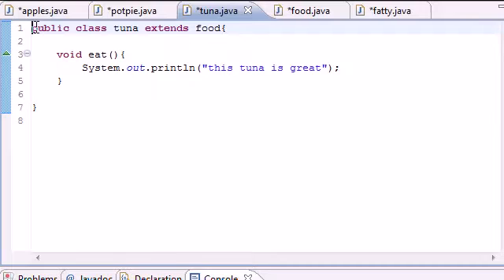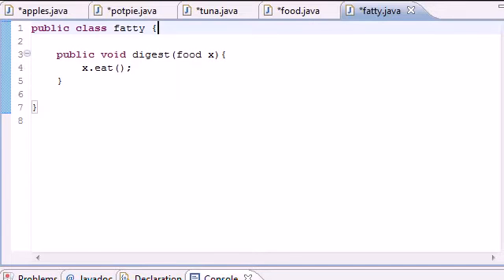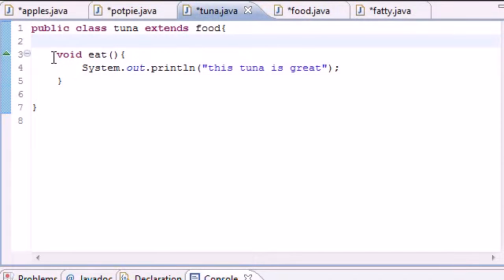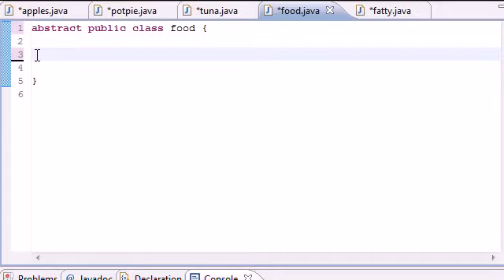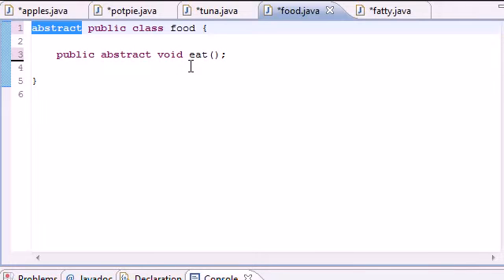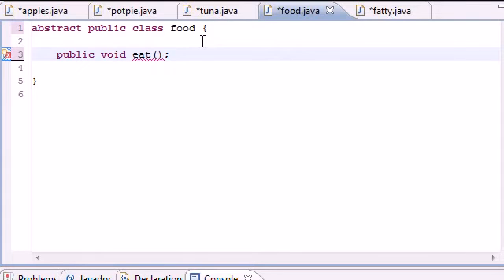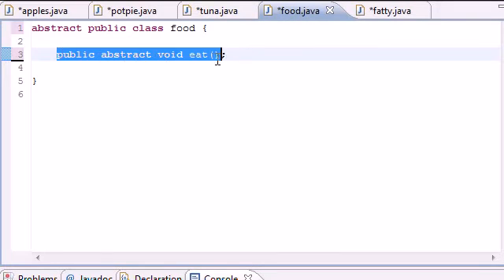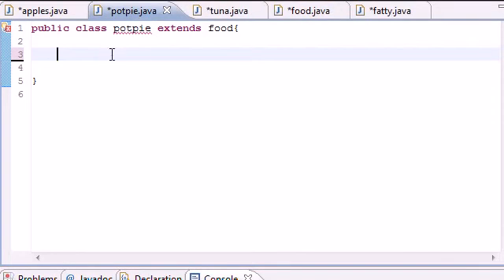Java Programming Tutorial 58 Abstract and Concrete Classes